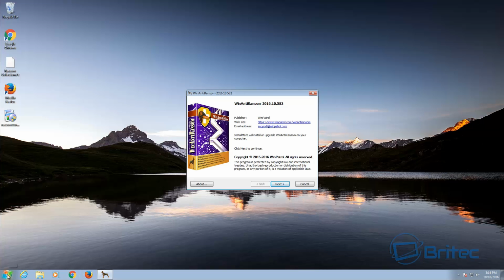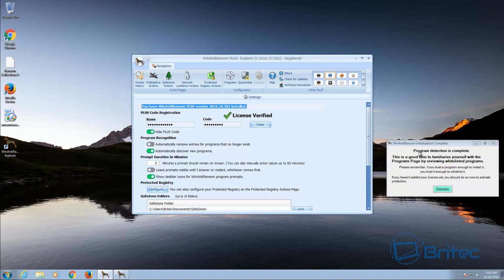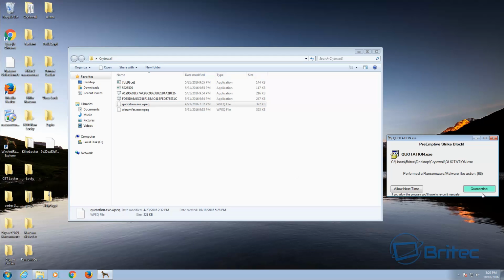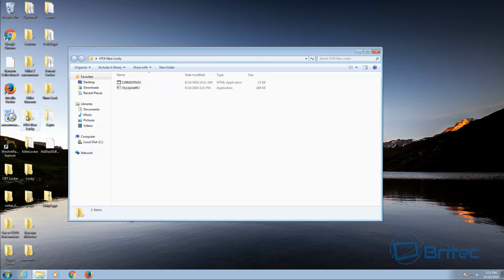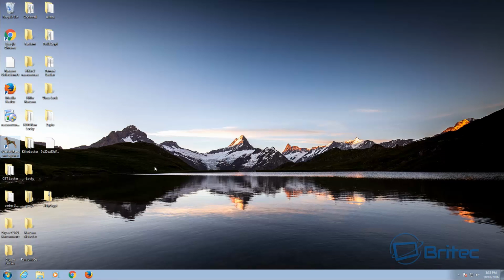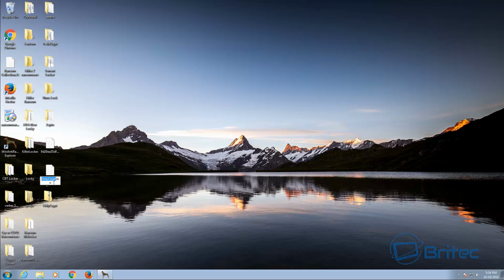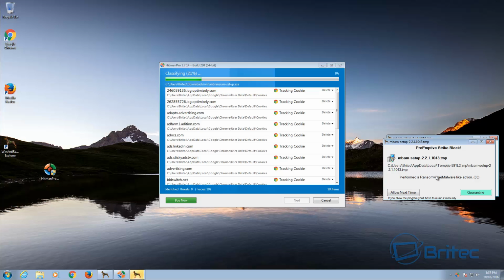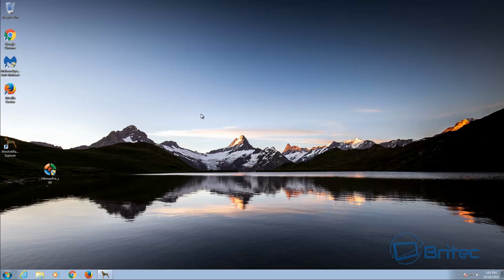Prevent Ransomware Now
When it comes to protecting your computer and data against ransomware WinAntiRansom is another layered security step that you can use in preventing ransomware from getting onto your computer and encrypting your data. As you see in this latest video it does an awesome job at blocking Teslacrypt, Cryptowall, CryptoLocker, Torrent Locker, KillerLocker, Petya, Zepto, Lockey, Vinus Lock, Santana, Cerber 1, 2 and 3, Holly Crypt, Cry Ransom, Hitler 1 & 2, Ransom File Locker, CBT Locker and many more.

WinAntiRansom recent update now has the ability to block Malware and Zero Day Attack. As you well know, being hit by ransomware can be devastating to anyone. Once it drops its payload onto the computer, it will encrypt all your data, then you will be held to ransom for a fee to decrypt your files. This can cripple small businesses and even bring the biggest companies to their knees. So why take the chance? WinAntiRansom is here to help and block ransomware before it strikes.